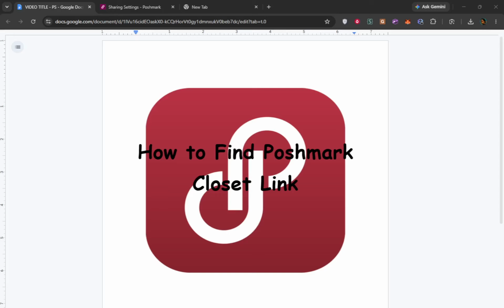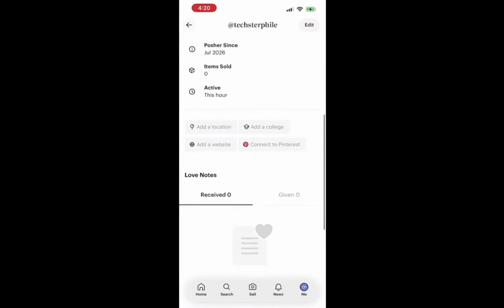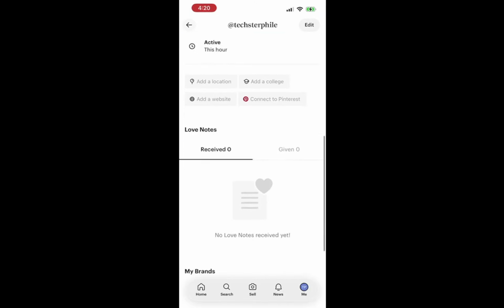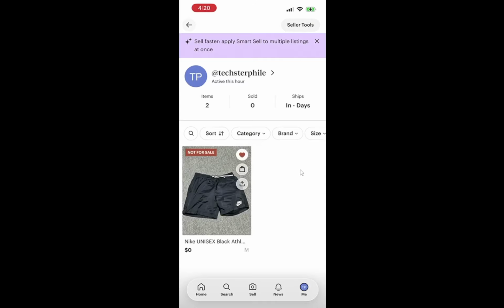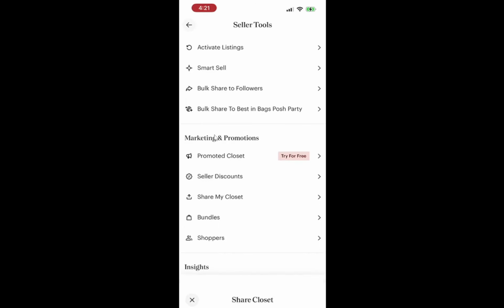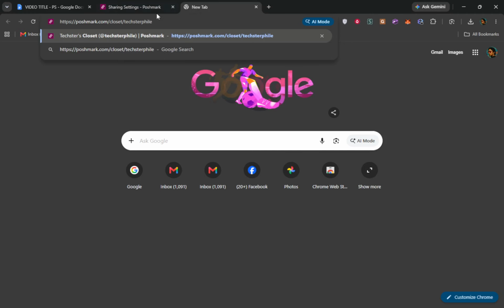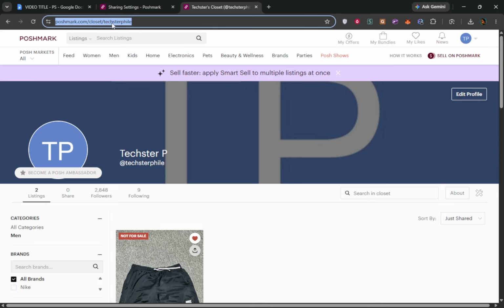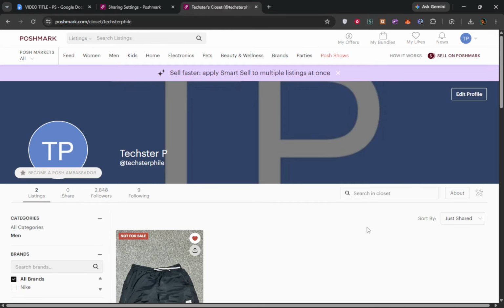How to Find Poshmark Closet Link [2026 Full Guide]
How to Find Poshmark Closet Link

Unlock the full potential of your Poshmark selling experience with our step-by-step guide on how to find your Poshmark closet link! In this video, we demystify the process, making it easy for you to share your closet with friends, family, and buyers. Whether you're using the app or the website, we’ll guide you through navigating your profile and securing that crucial link. Learn how to access your unique URL, customize it for easy sharing, and maximize your visibility across social media platforms. Sharing your closet link can drive traffic and boost your sales, turning casual browsers into loyal buyers. Don’t miss out on the opportunity to grow your network and your sales—let's get started!